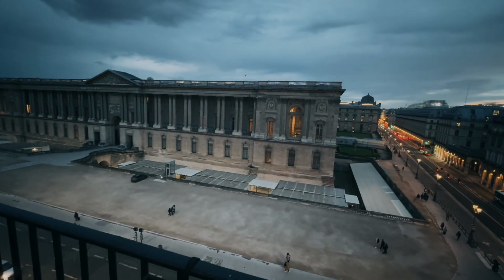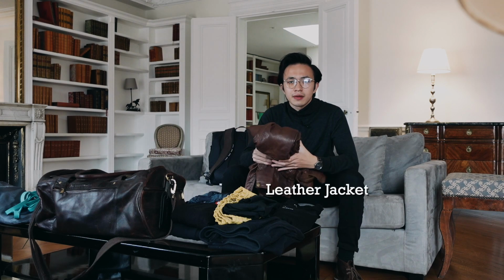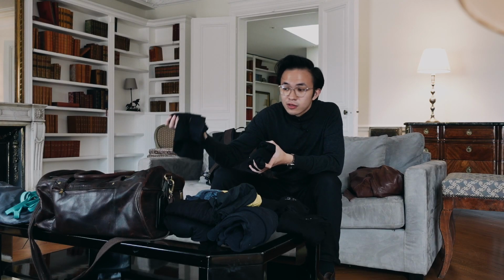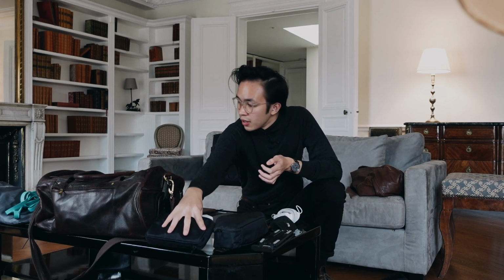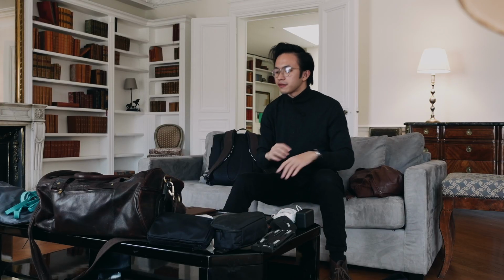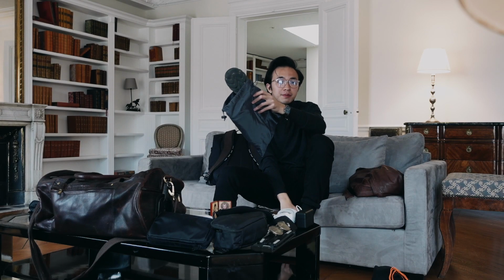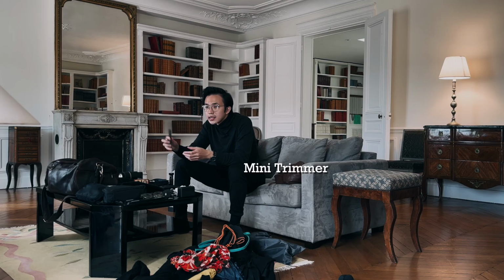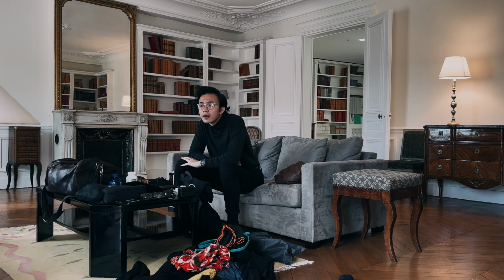How I Travelled Europe With Only Carry-on Bags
Want to travel backpacker-style, without looking like a backpacker? Get some inspiration from the 2-bag setup that got me through my European adventures.

00:00 Intro
01:02 Clothing
04:19 Tech
06:23 Others
07:59 Shoes
08:48 Toiletries
10:00 Everything else